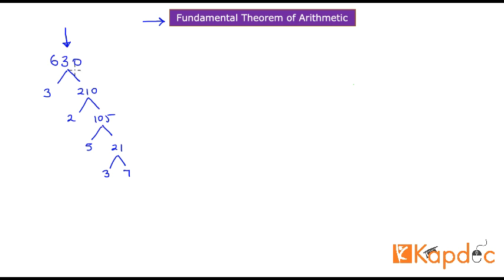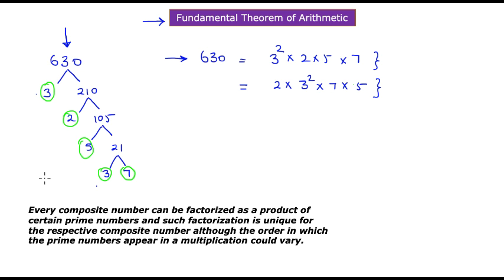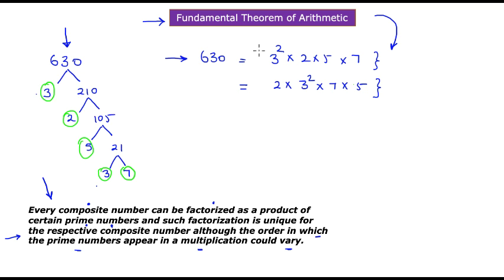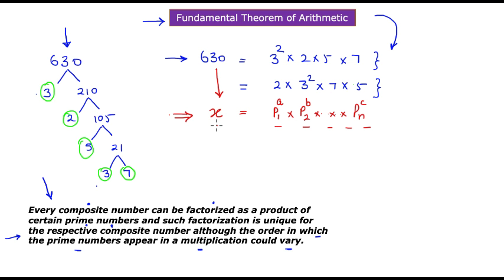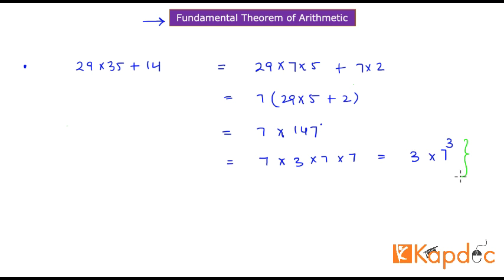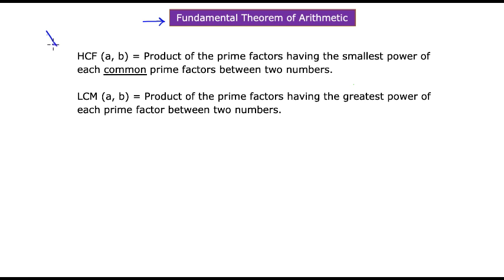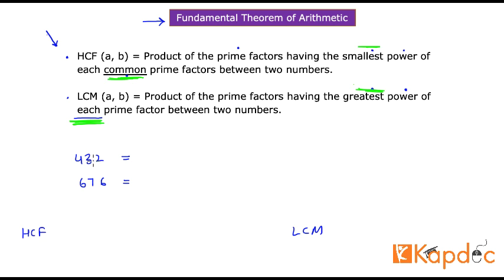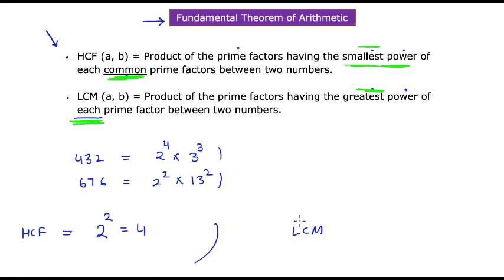Application & Proof of Fundamental Theorem of Arithmetic Class10maths | KAPDEC